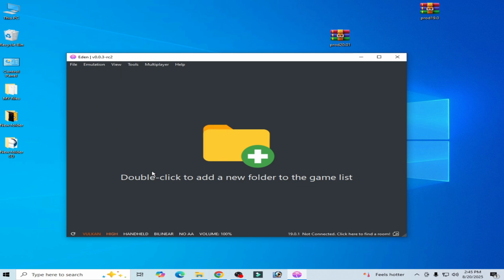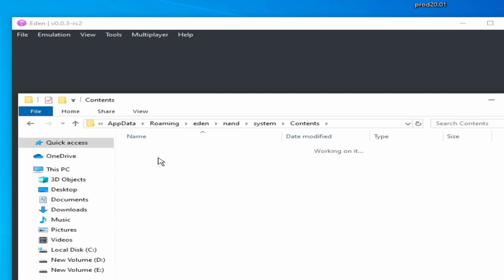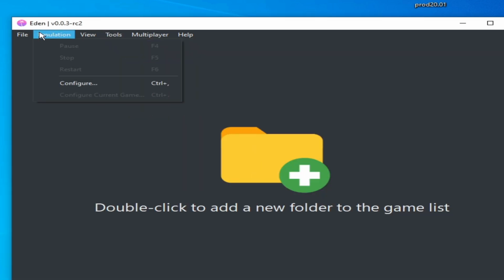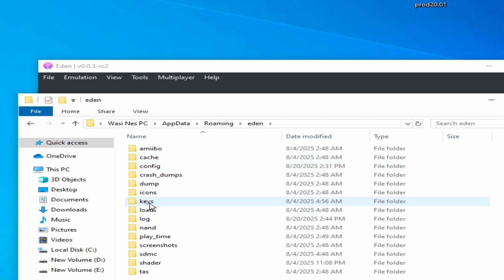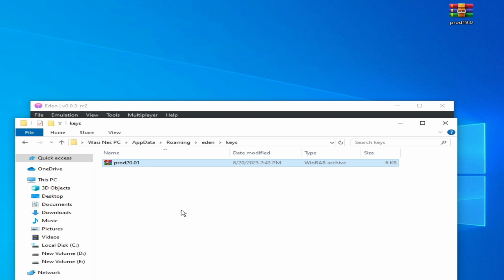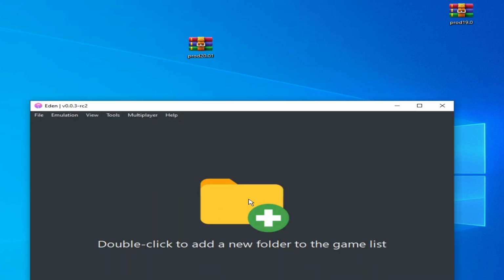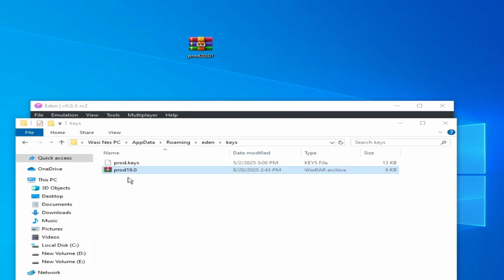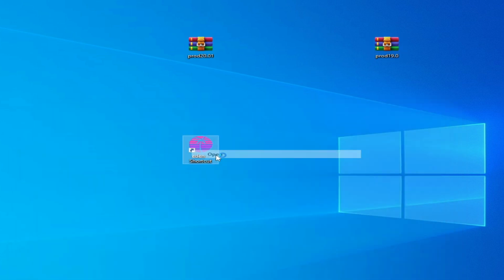How to fix Eden Emulator Error 1 file failed to install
Hello Friends,
I have showed in this video how to fix Eden Emulator Error 1 file failed to install.